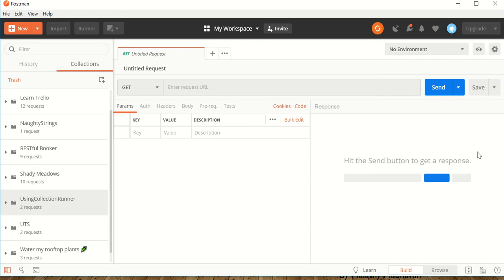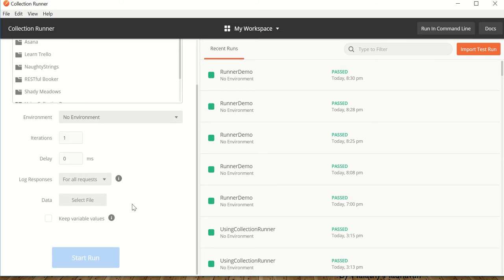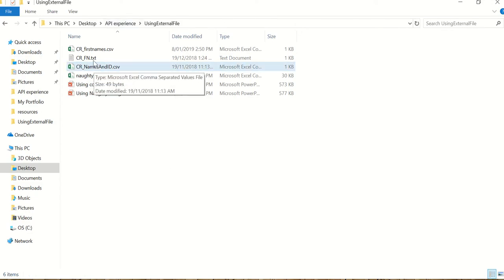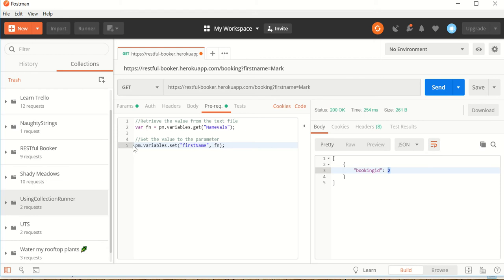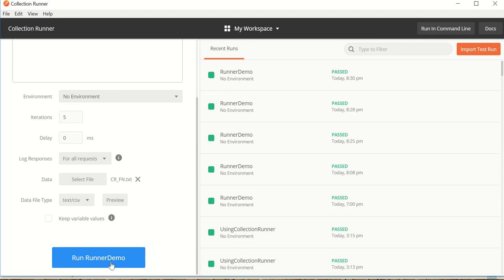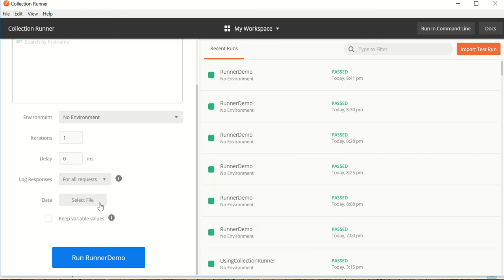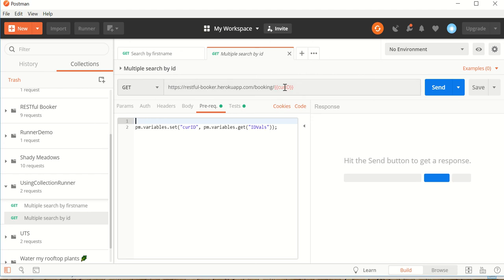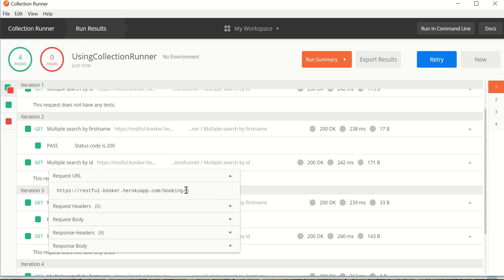Using Collection Runner to import input data file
Using Collection Runner - how to import the values from an external file to use as input parameter values in POSTMAN

This video will be useful for those who have worked on POSTMAN, knows about http requests ,how to send requests and also how to write test scripts.

***Regret the bad sound quality.